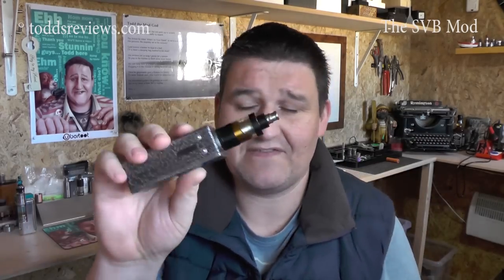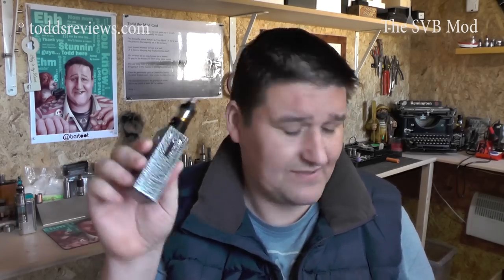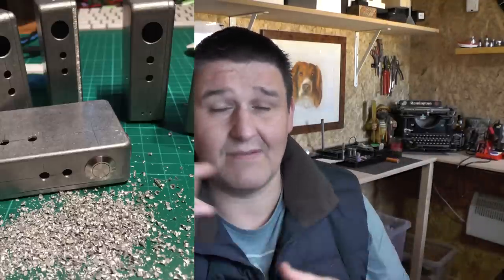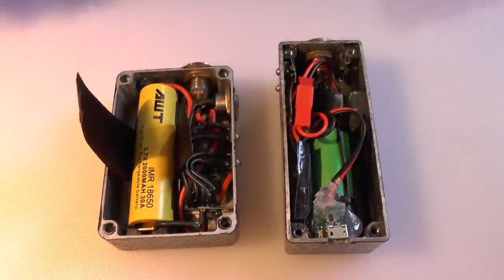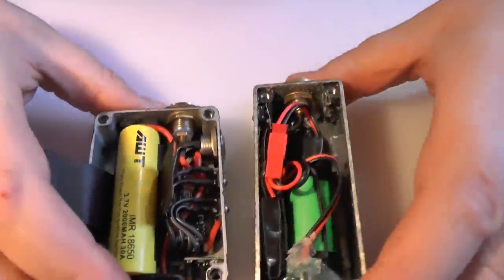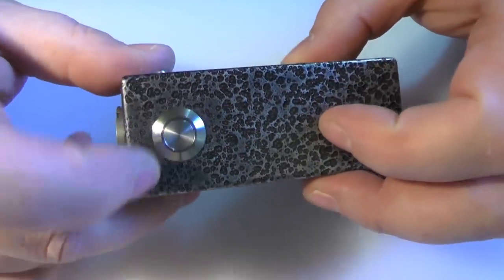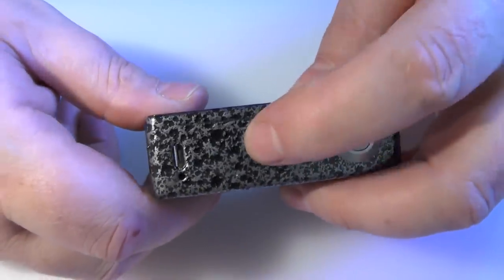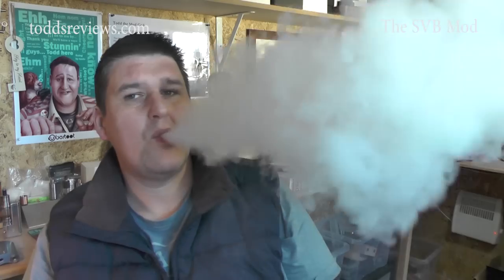SVB Mods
toddsreviews/
thevapersshed.boards.net/

So in short, don't get upset just because my opinion is not the same as yours!